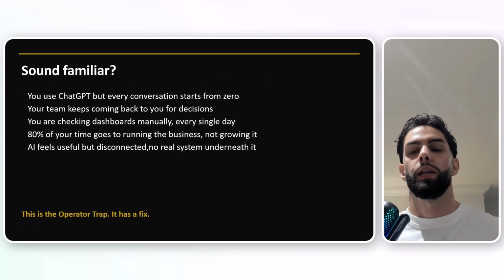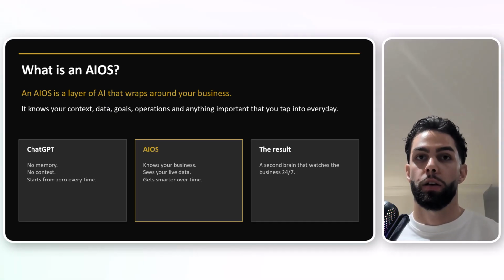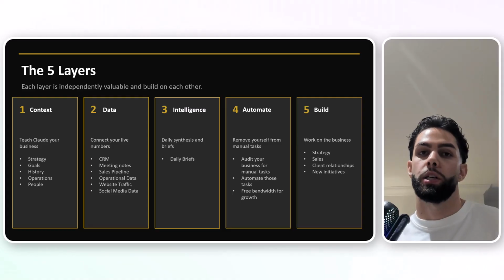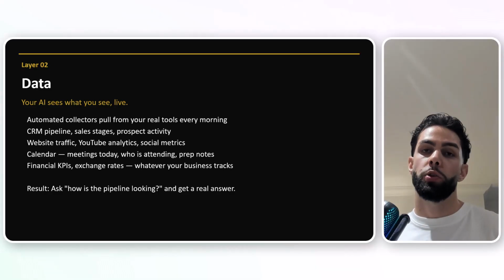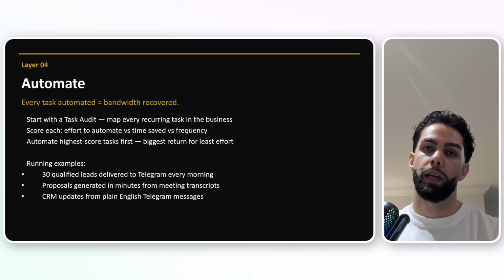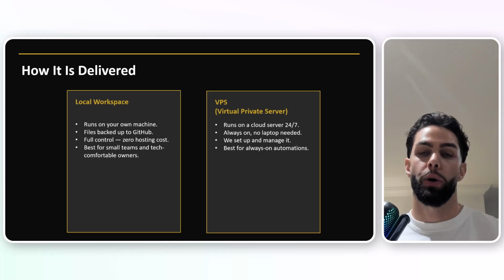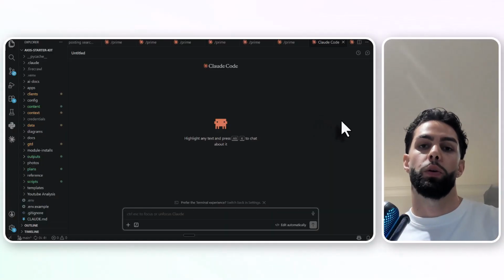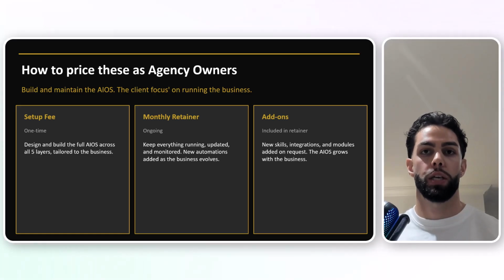AI Operating System Explained — Why Every Business Needs One in 2026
Most business owners using ChatGPT are getting the same result: a slightly better search engine. The problem isn't the AI. There's no system underneath it.

This video covers the AI Operating System (AIOS), a five-layer framework that gives Claude Code a complete picture of your business, keeps it updated automatically, and runs the manual parts of your business without you needing to be there. I go through each layer one by one.